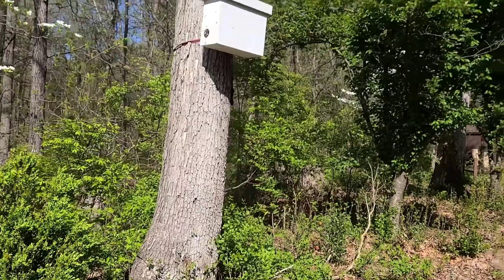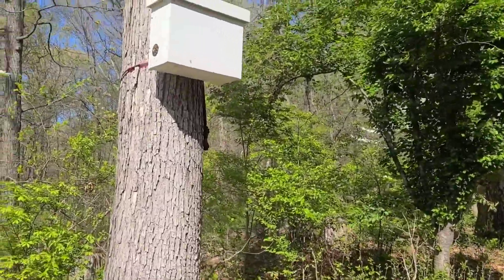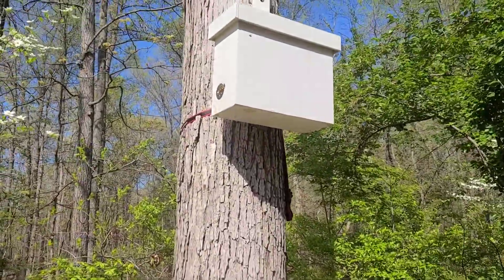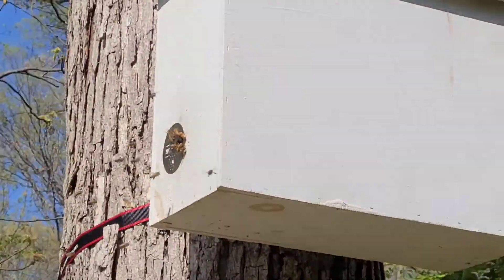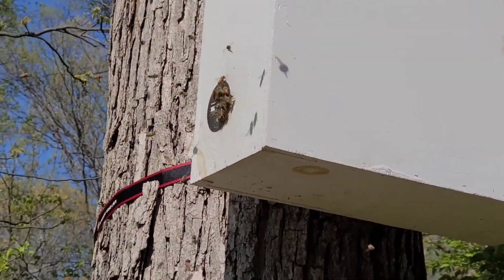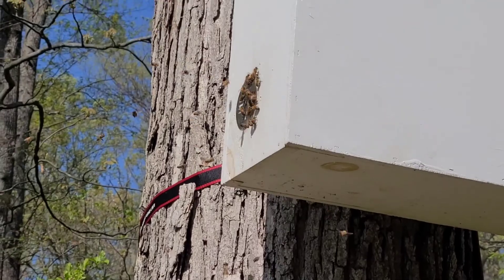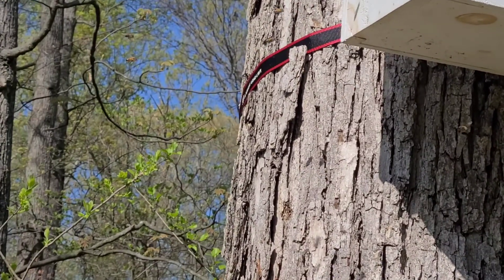Swarm catch update. They all fit inside the trap.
Please support our non-profit